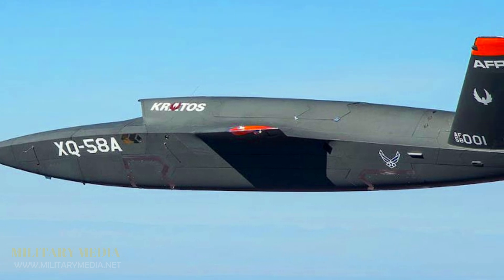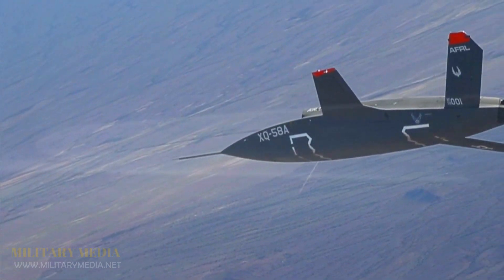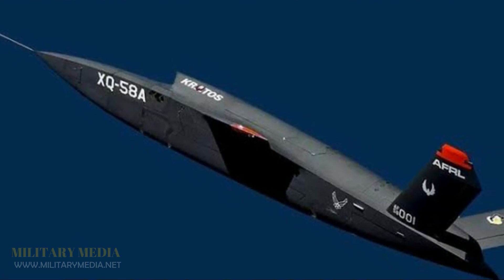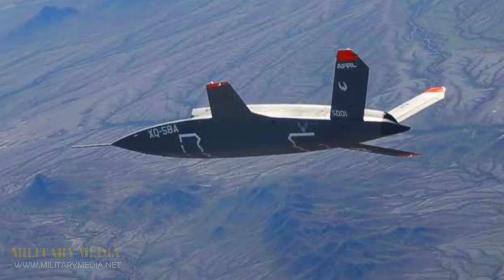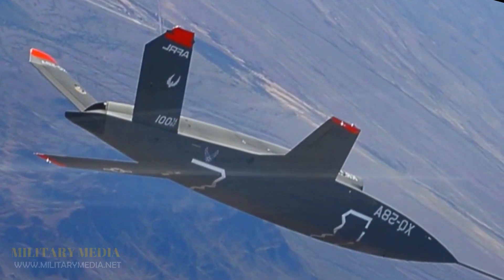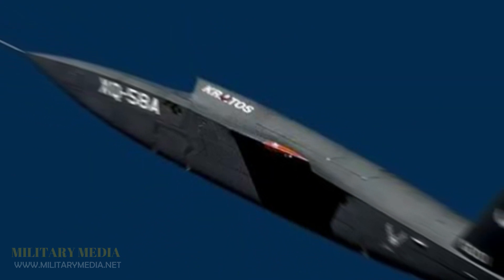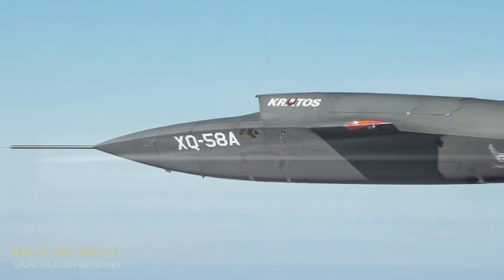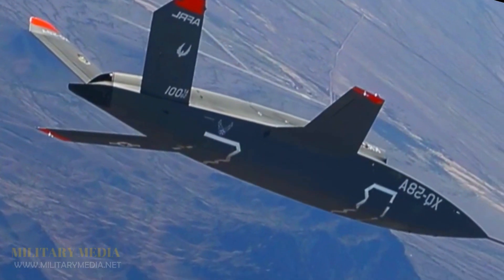XQ 58A Valkyrie drone completes successful fourth flight test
The US Air Force has revealed its new stealth combat drone. This drone was developed in just 2.5 years.

Valkyrie XQ-58 is a high-subsonic unmanned long-range air vehicle (UAV) developed by the Air Force Research Laboratory in collaboration with Kratos Unmanned Aerial Systems.

The XQ-58 was developed under the Low Cost Attritable Aircraft Technology (LCAAT) portfolio which works to make military devices at lower prices.

This new stealth aircraft began successfully in less than three years. "The XQ-58A is the first example of a UAV class that is determined by low procurement and operating costs while providing combat capabilities that change the game," Doug Szczublewski, AFQ XQ-58A AFRL Program Manager.